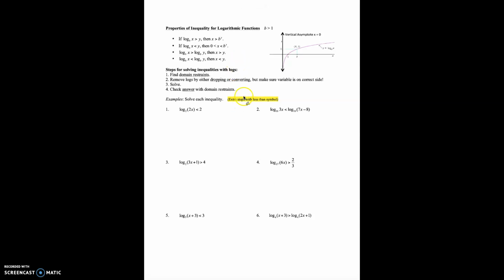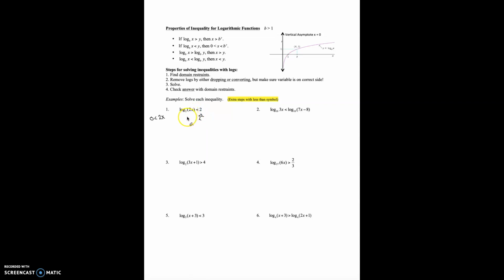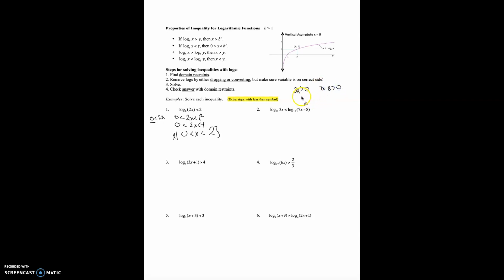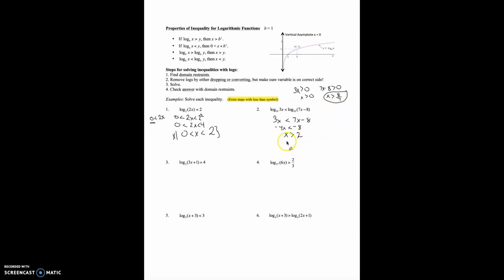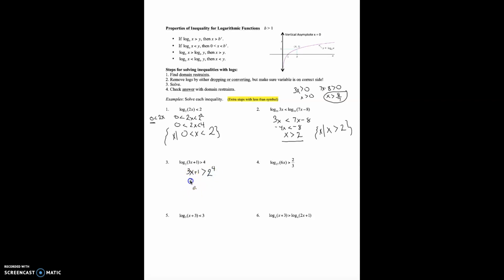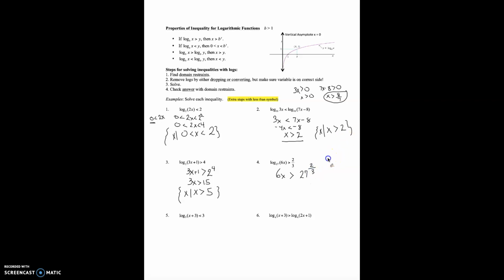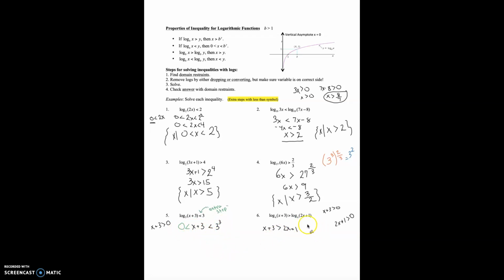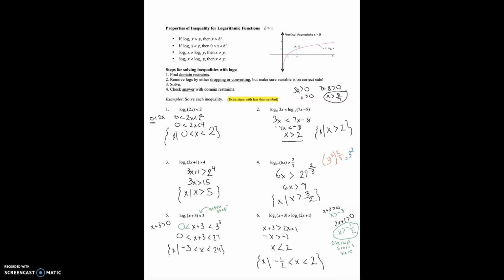Hon Alg 2 Section 7.4 Part 2